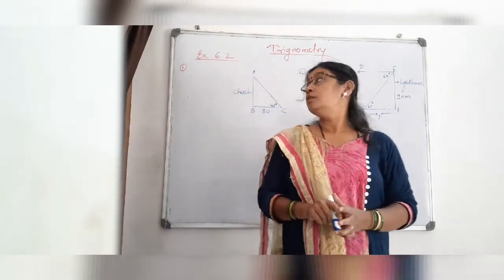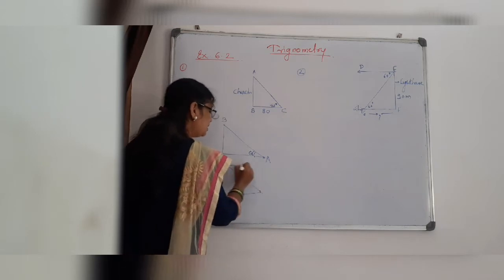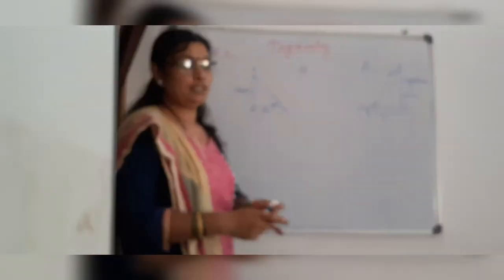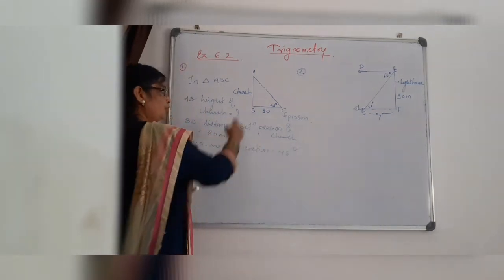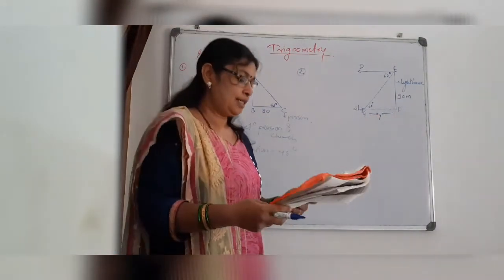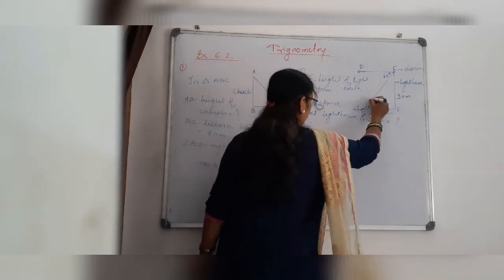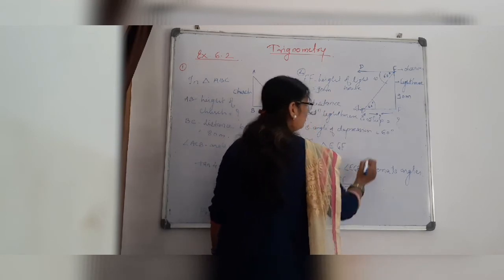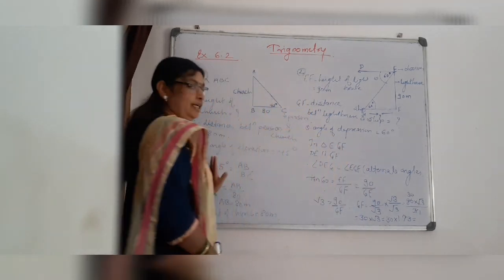Trignometry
Ex.6.2 (1,2). Problem